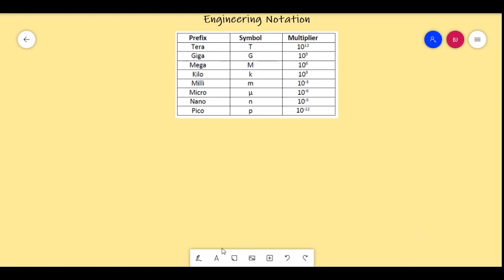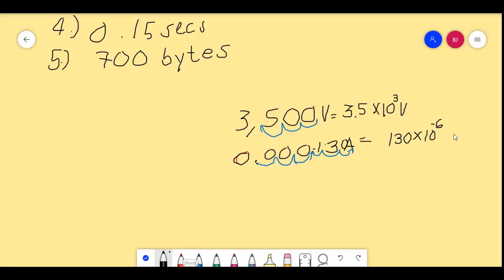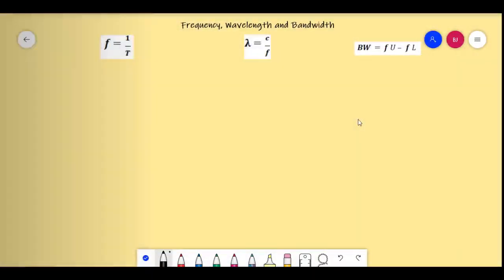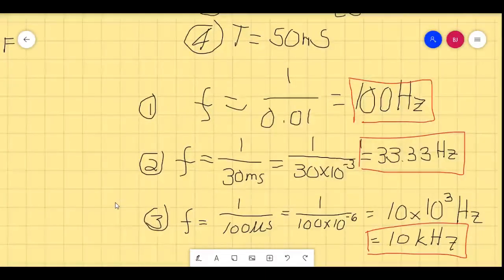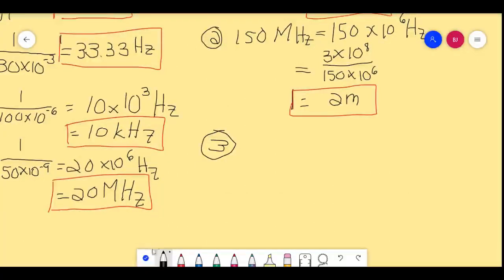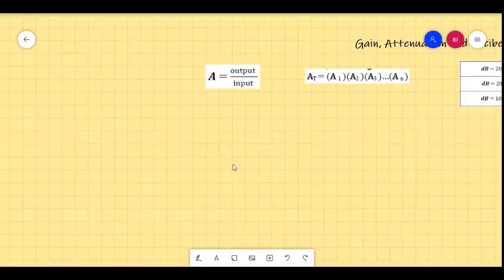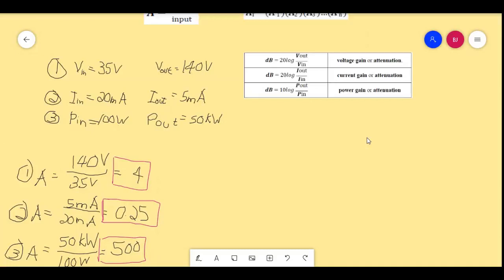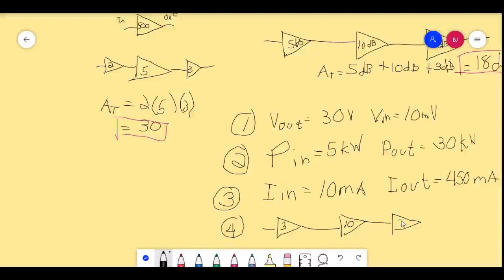Engineering Notation, Frequency, Wavelength, Gain and Decibels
A brief discussion on how to solve problems involving:
0:00 Engineering Notation
24:25 Frequency
38:39 Wavelength
50:24 Bandwidth
57:47 Gain and Attenuation
1:11:52 Decibels